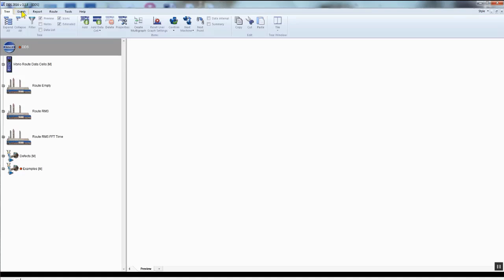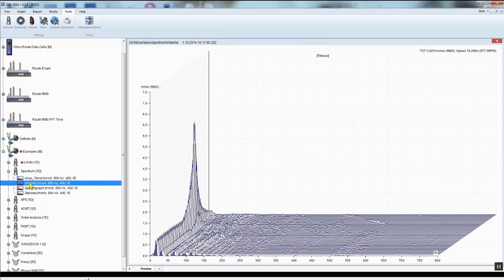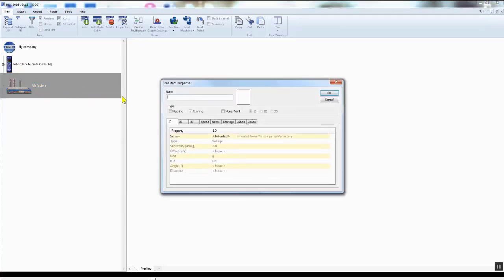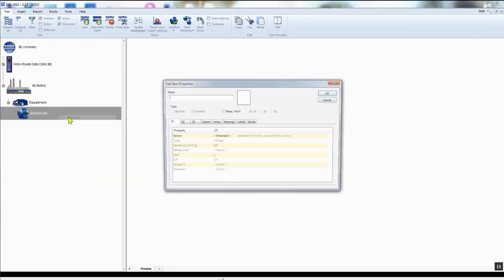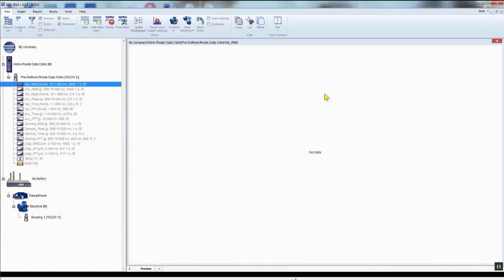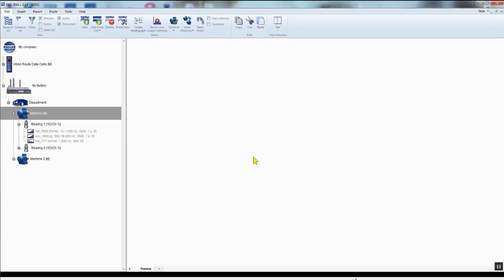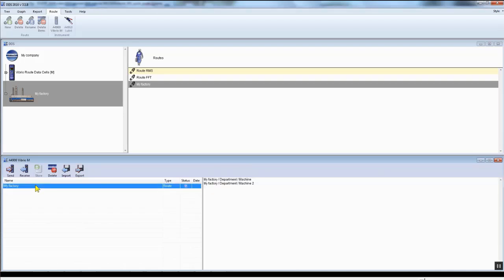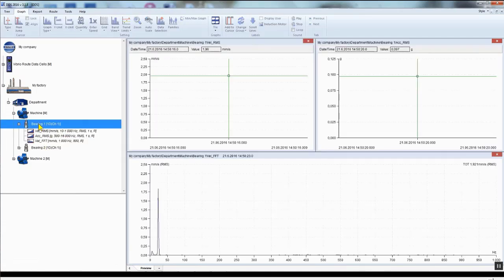How to create route tree on Vibration Meter